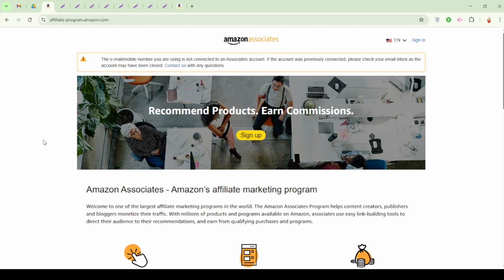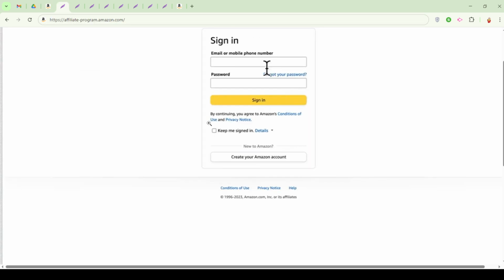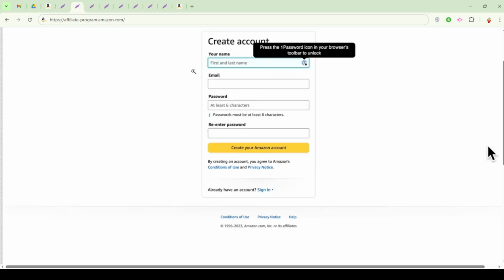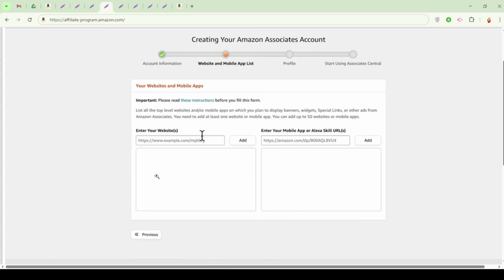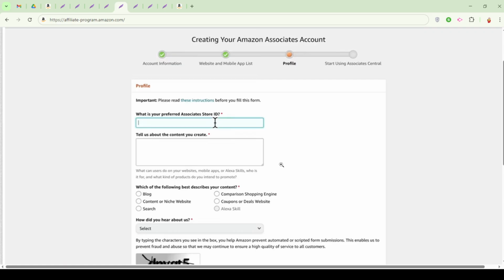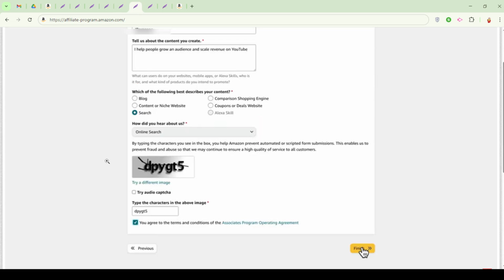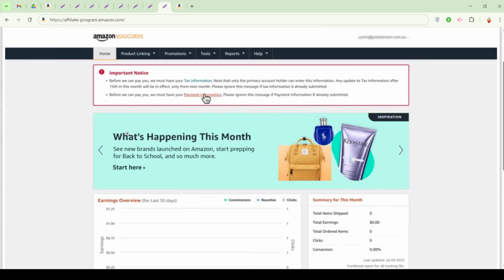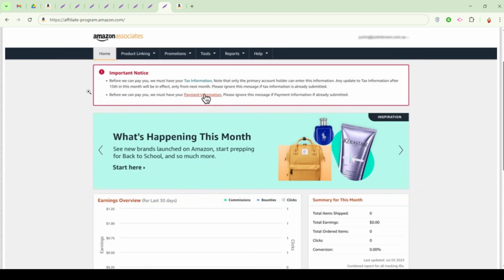How to join Amazon affiliate program [2025 Easy Guide]